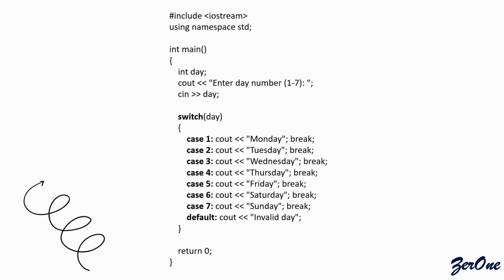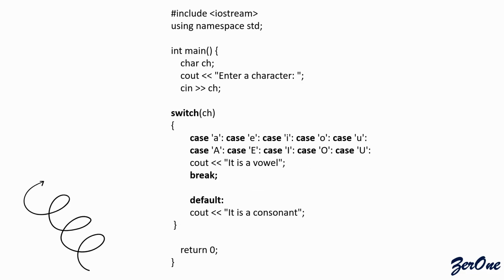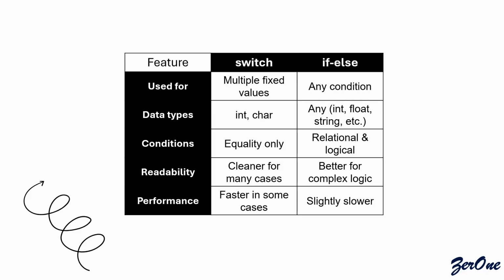Switch vs Else-if in C++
Learn the switch statement in C++ with numbers and characters, see how to group cases and use the default block, and understand the difference between switch and if-else.